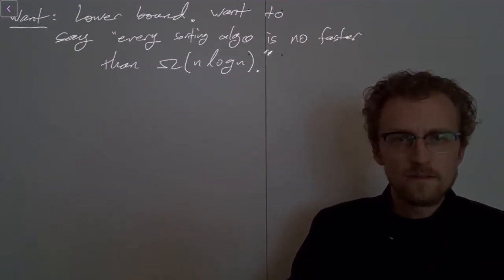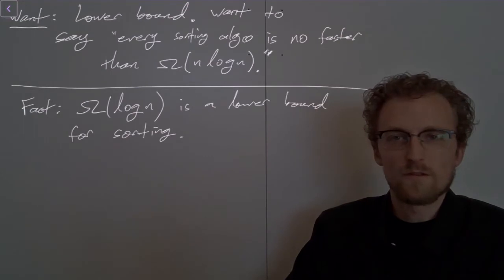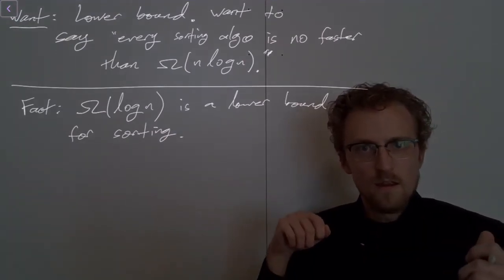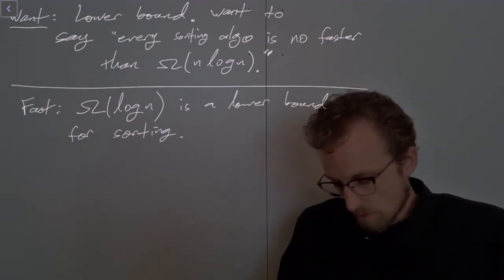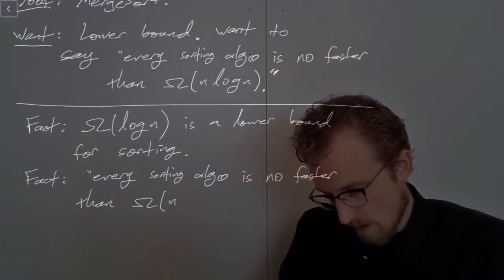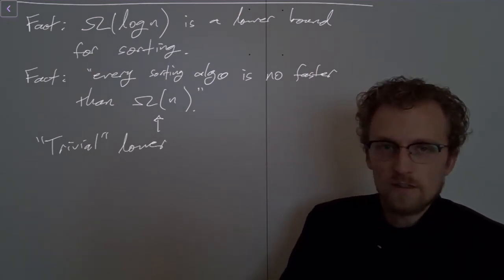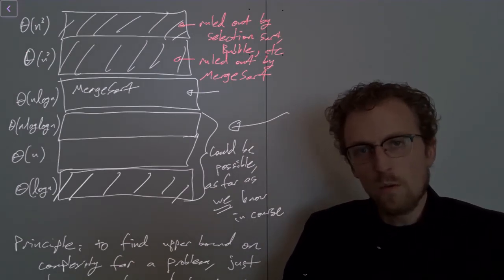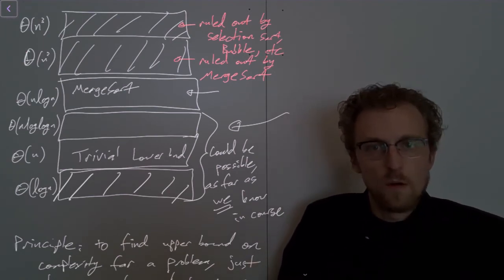CS 5720 L21 02 Trivial and Tight Lower Bounds